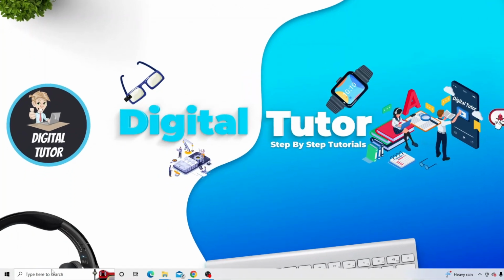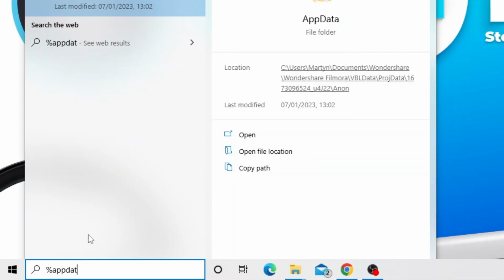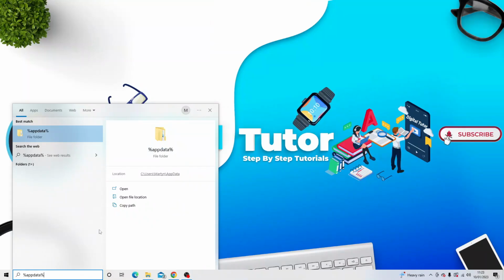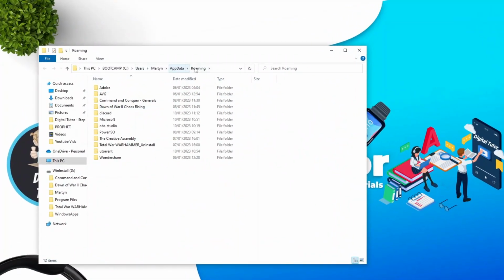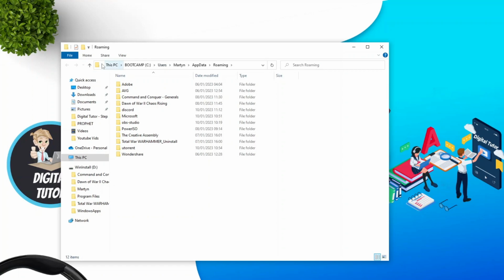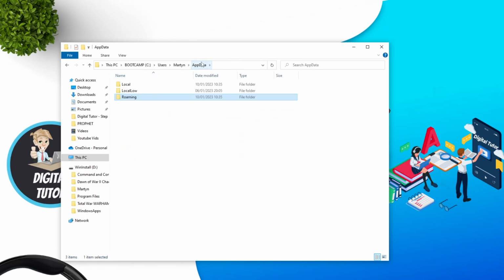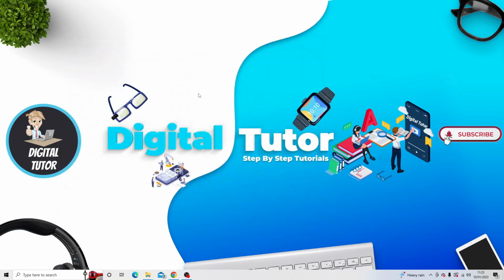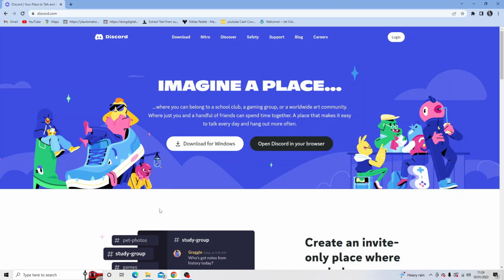How To Fix Discord Javascript Error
In today's video we look at How To Fix Discord Javascript Error.

If you are getting a discord javascript error and have been looking to learn how to fix discord javascript error then look no further. discord a fatal javascript error occurred is actually a very common problem and so is the discord javascript error occurred in the main process error message. so if you are getting a discord javascript error windows 10 or simply just looking for a discord javascript error fix then check out this quick tutorial for discord on how to fix javascript error.

Thanks!